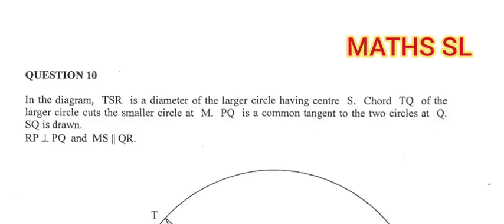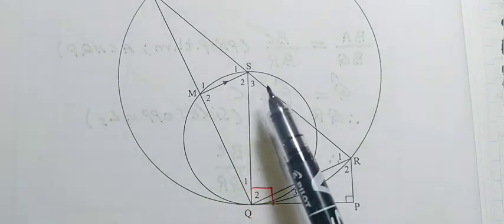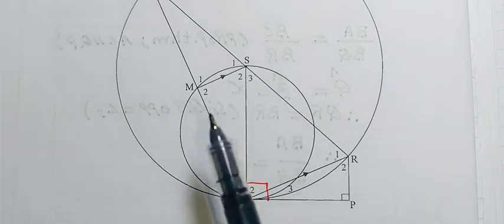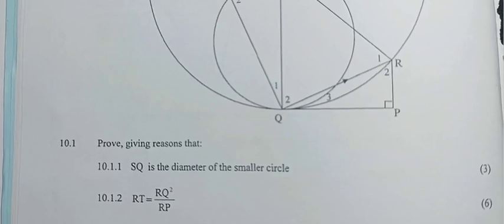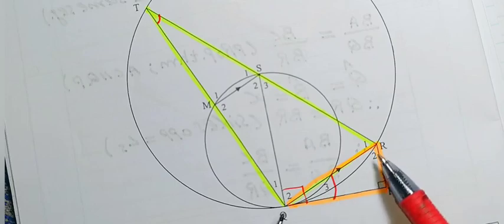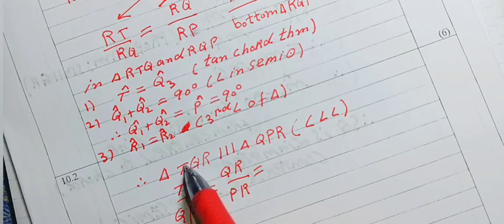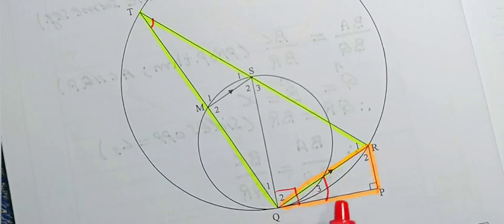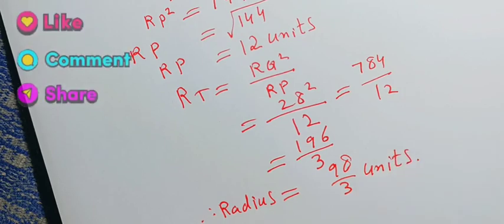Proportionality may/june 2021 math p2 | Euclidean Geometry grade12 |mathssl